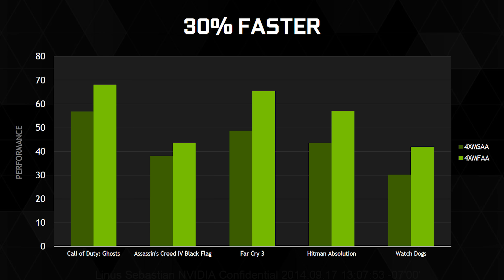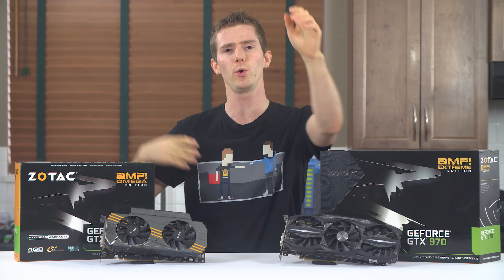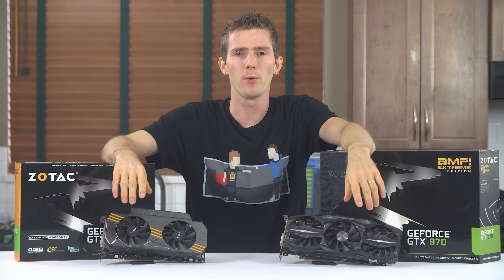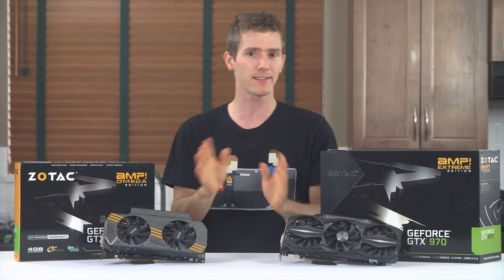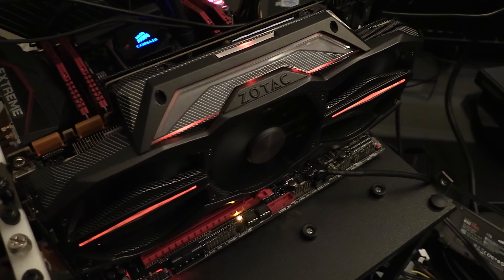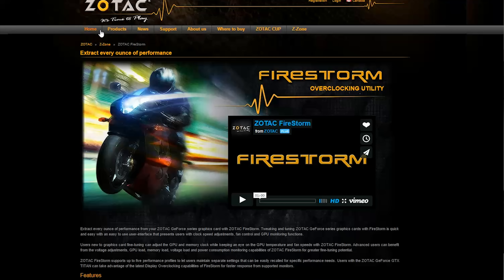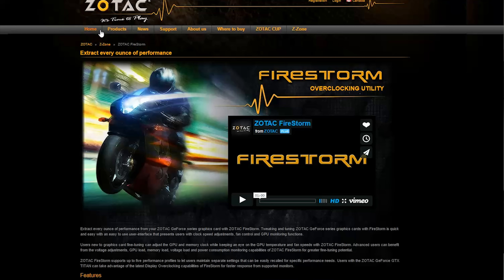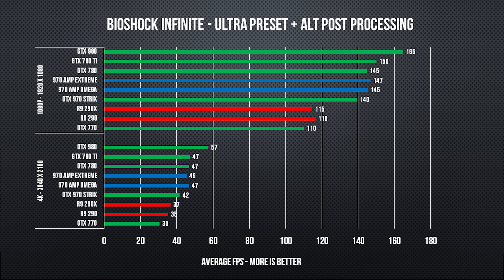ZOTAC GTX 970 AMP! Extreme & Omega Video Card Review & a Surprise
ZOTAC sent us their two beastly editions of the GTX 970. These cards look pretty darn cool in my opinion, but do they overclock as well as their flashy design would suggest?